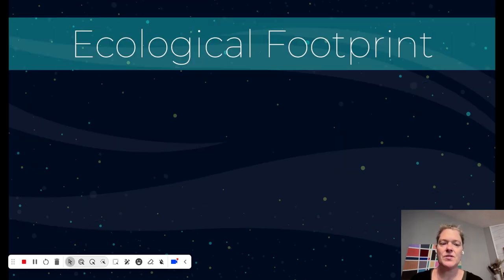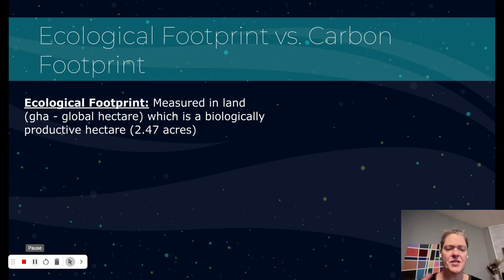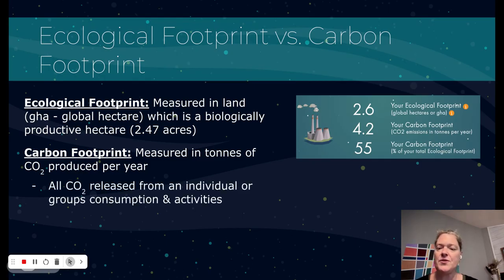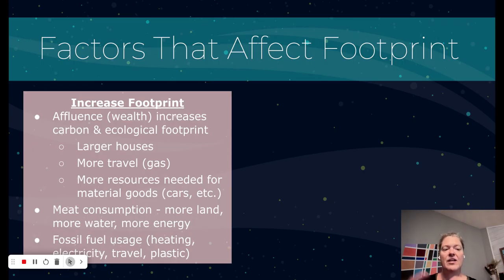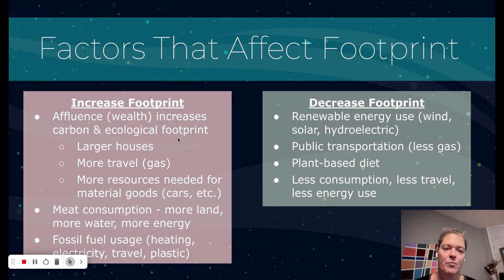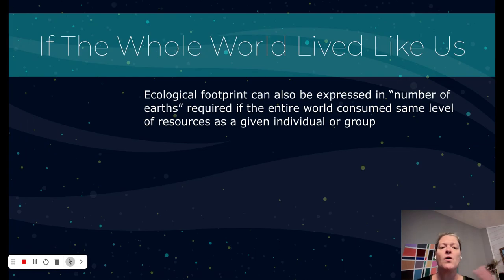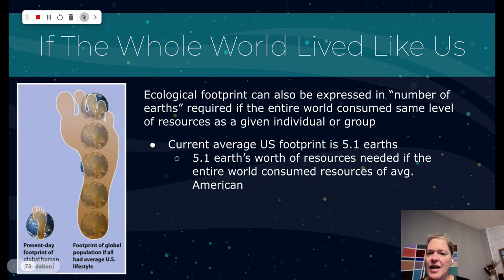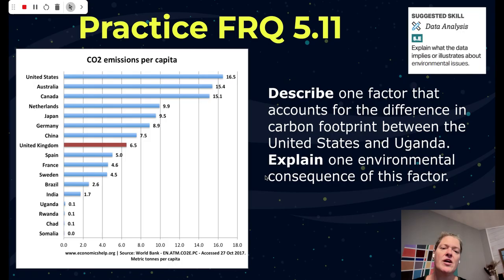5.11 Ecological Footprint Notes